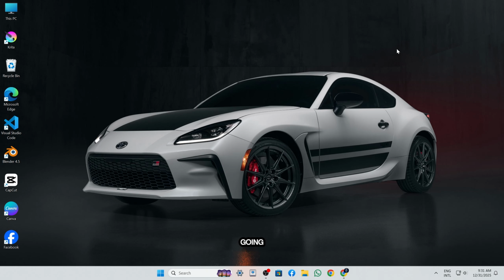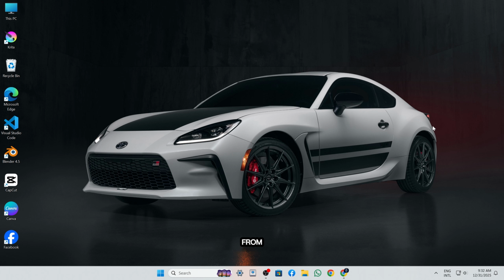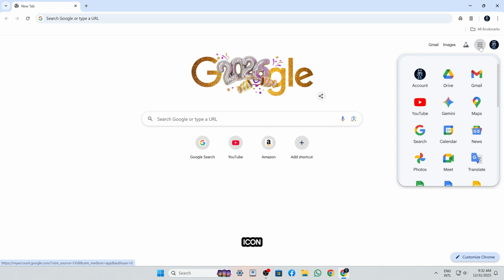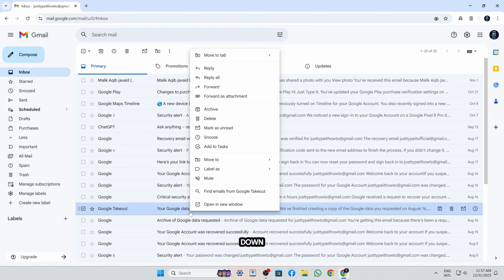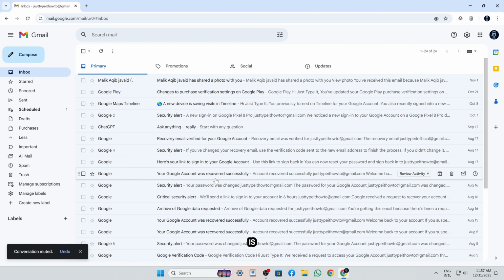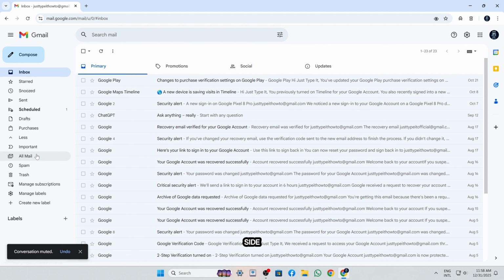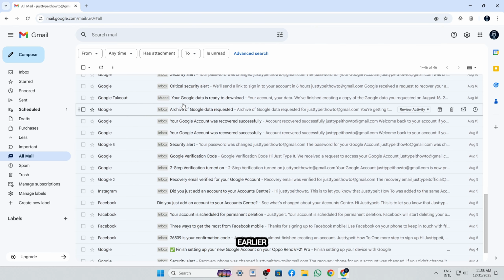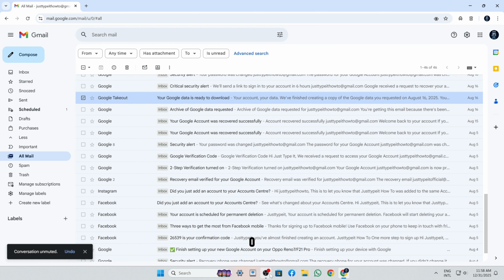How to Mute and Unmute Emails in Gmail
In this video, you’ll learn how to mute and unmute emails in Gmail using your PC.
This feature is very useful if you want to stop notifications from a specific sender without deleting their emails.

I’ll show you step-by-step:

How to mute an email in Gmail

What happens after you mute an email

Where muted emails go in Gmail

How to unmute an email and bring it back to the inbox

This tutorial is perfect for beginners and anyone who wants better control over Gmail notifications.

📌 Watch till the end to understand everything clearly.

mute emails in gmail
unmute emails in gmail
gmail mute email
gmail unmute email
how to mute emails in gmail pc
gmail tutorial
stop gmail notifications
gmail pc tutorial
gmail for beginners
google gmail guide
how to manage emails in gmail
justtypeit
Gmail
GmailTutorial
MuteEmail
UnmuteEmail
TechTutorial